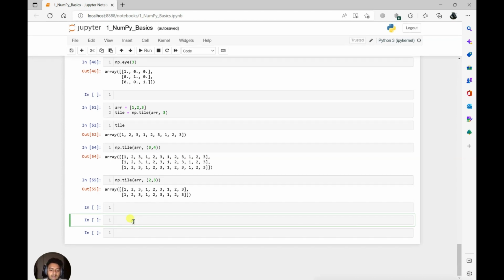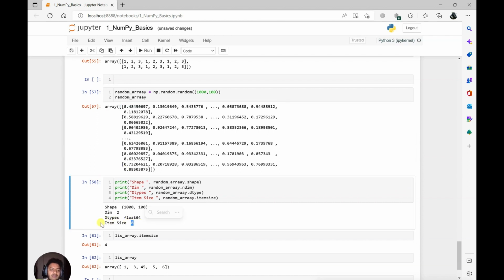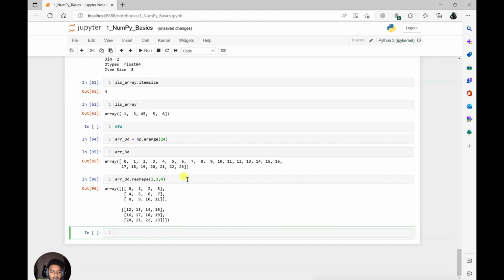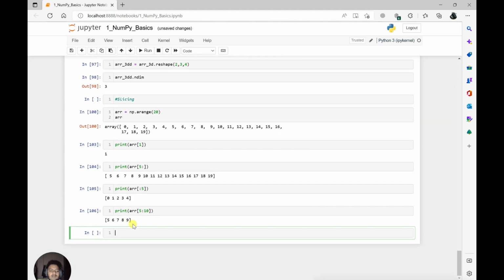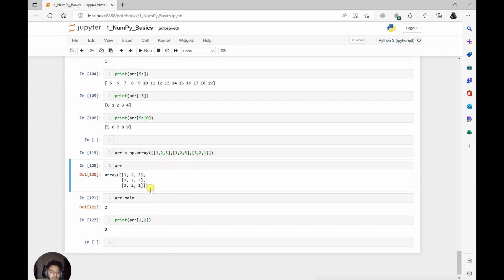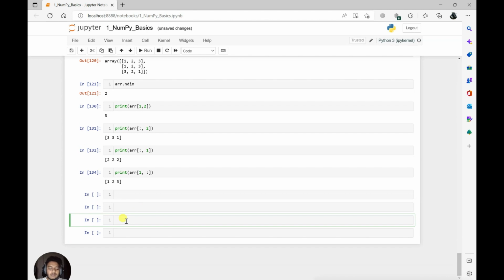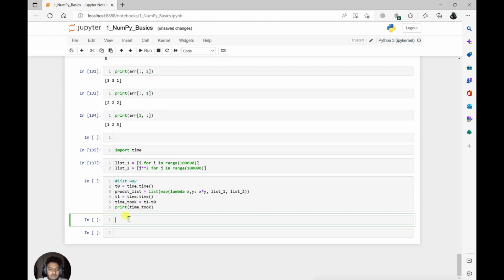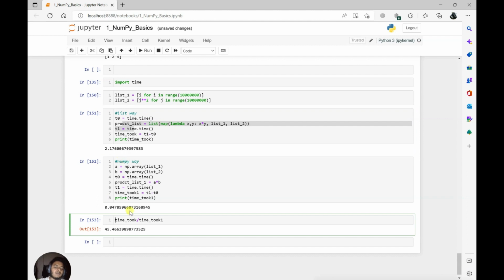24. Python for Data Science - Numpy pt3 | End to End Python Tutorial